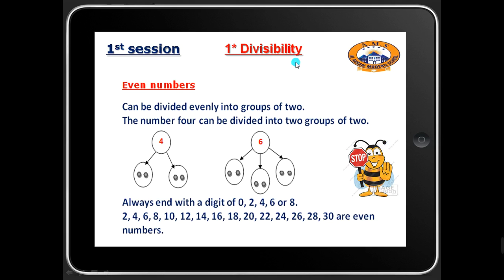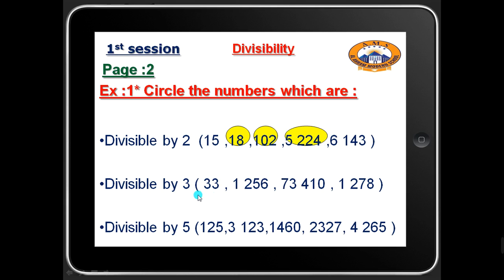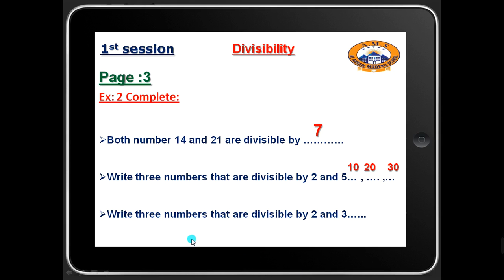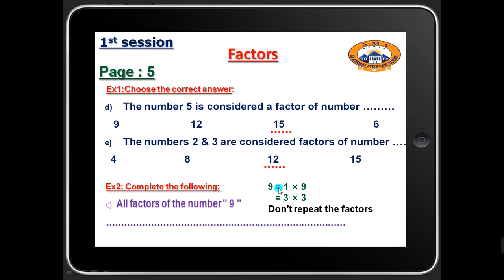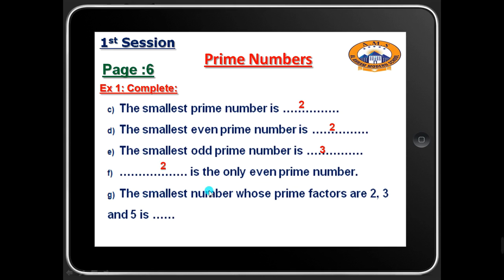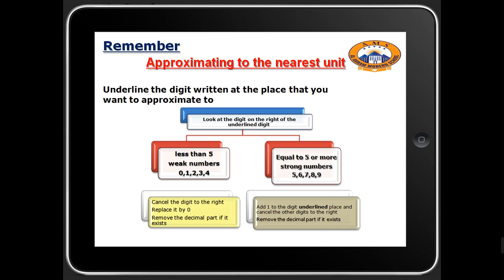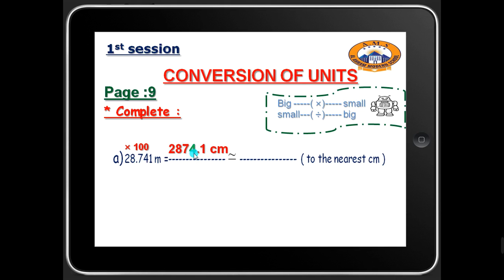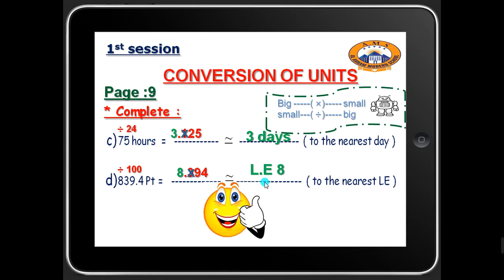(Math Prim 5 (1st session